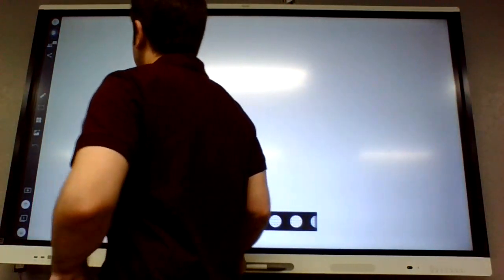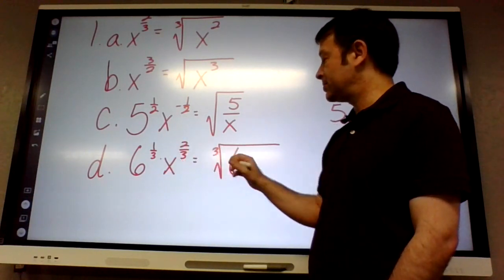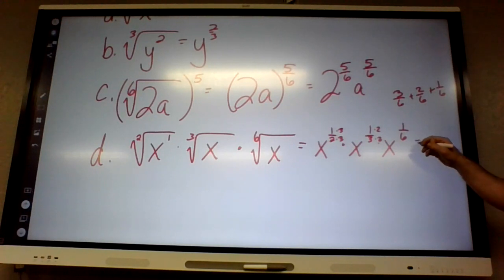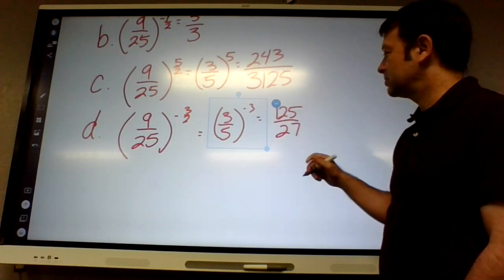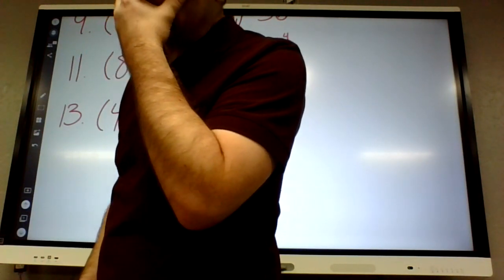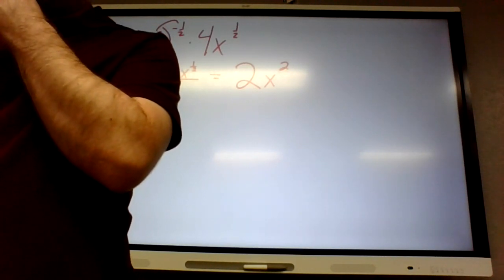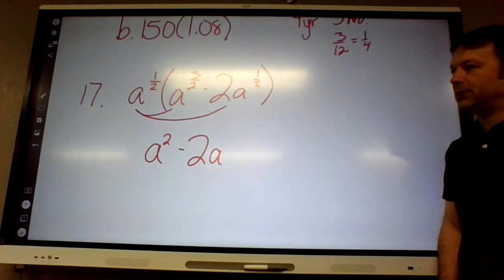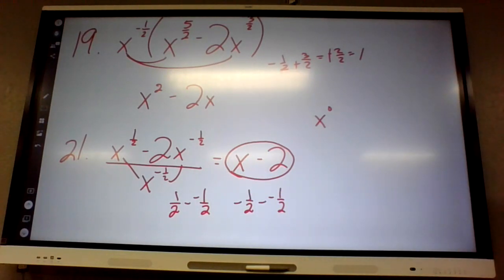Pre-Calc pg 178 part 1